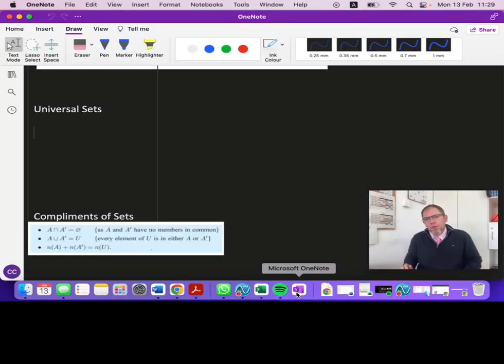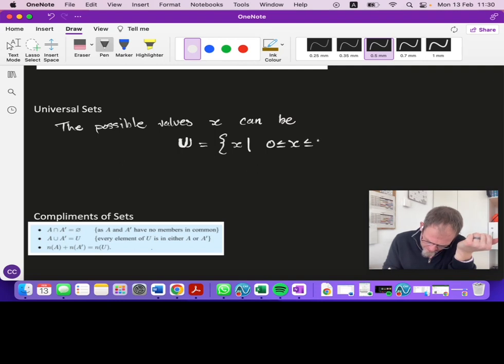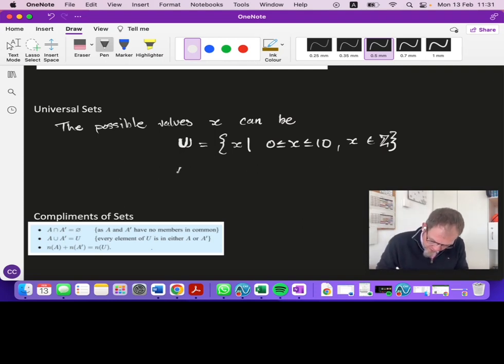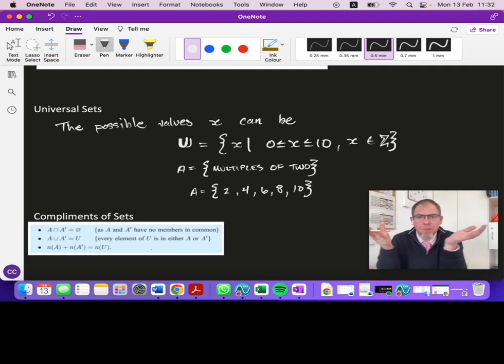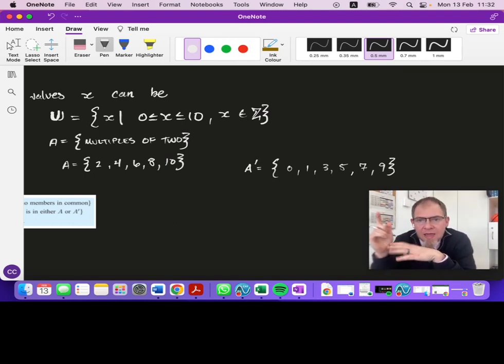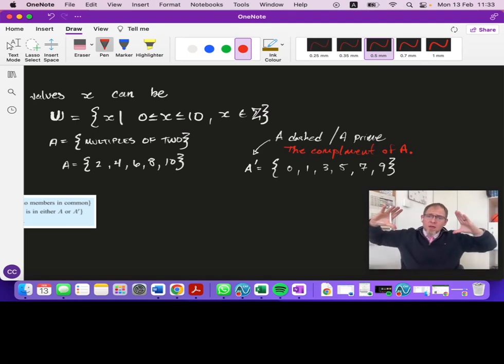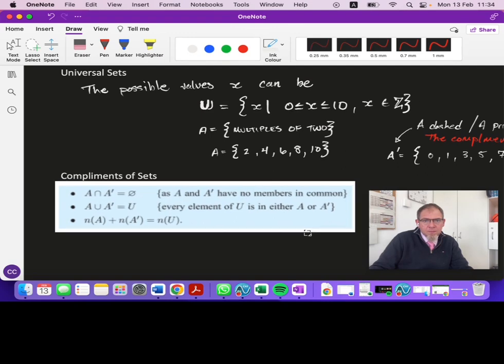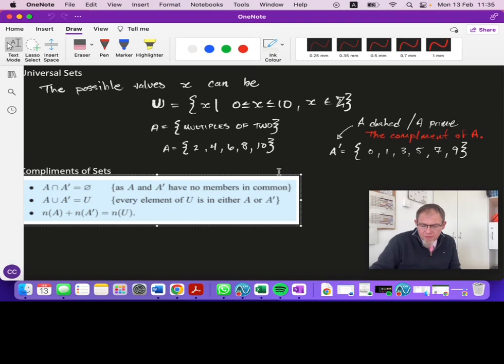S1.2.2 Universal Sets and Compliments